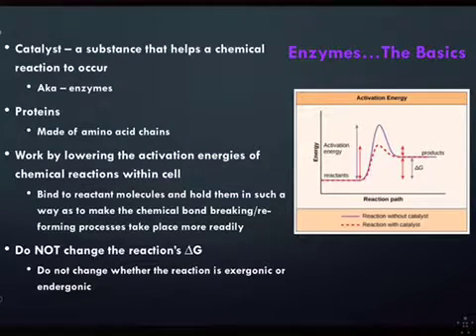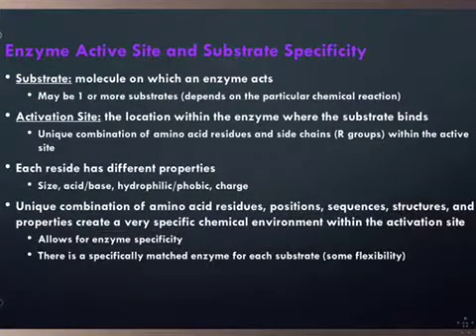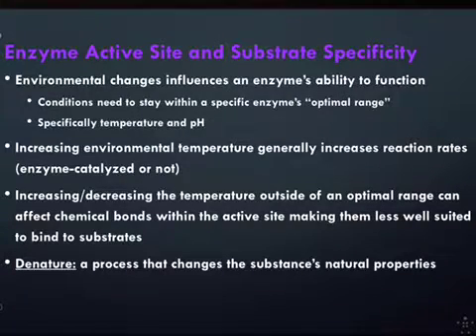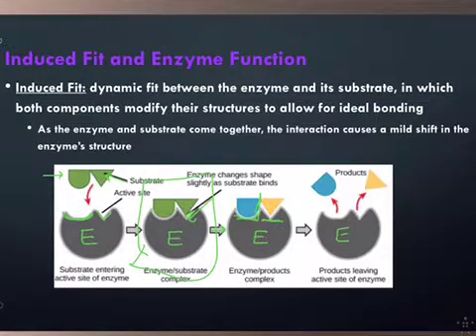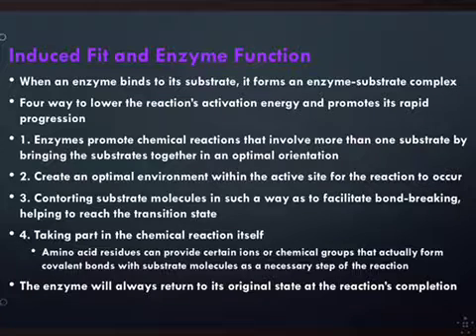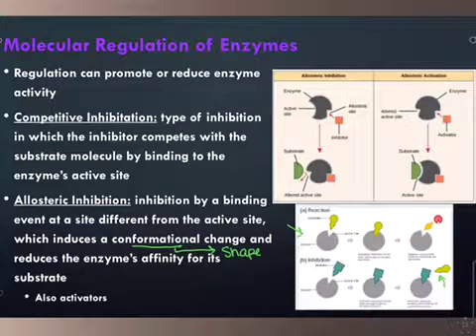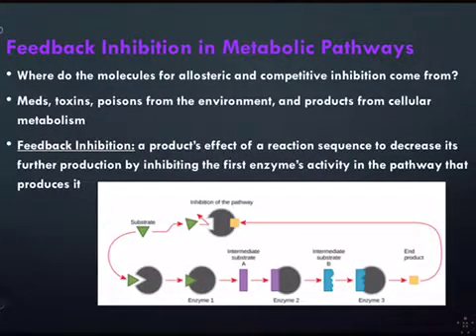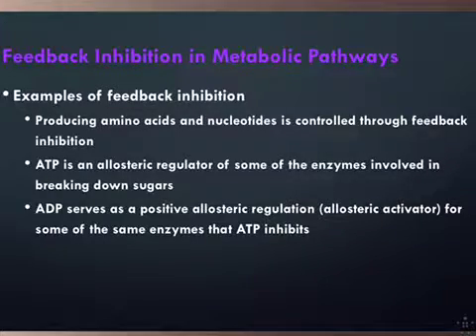6.5 Ad Bio Notes